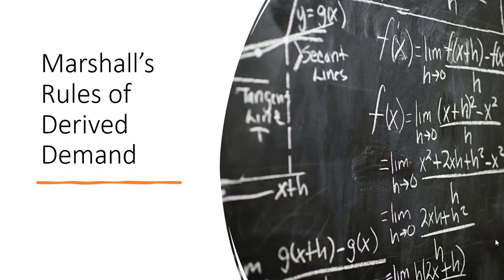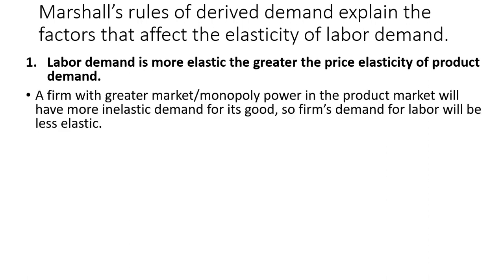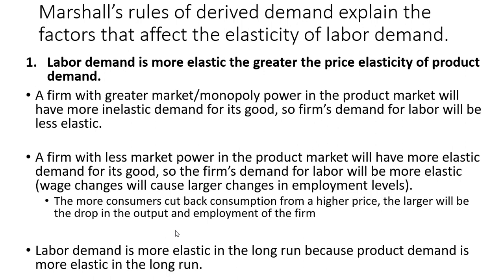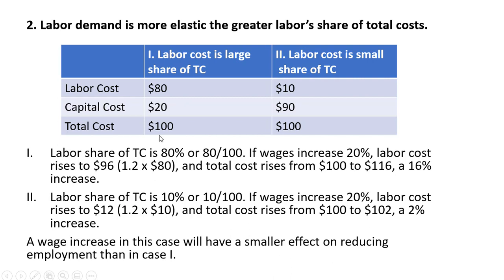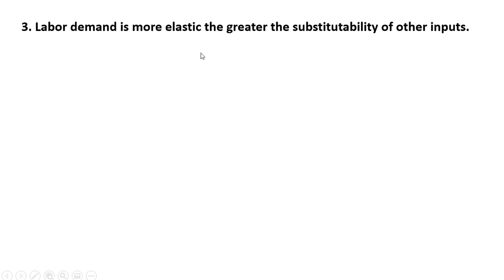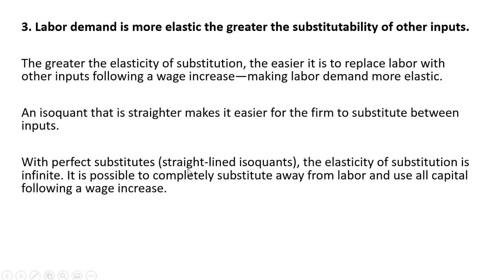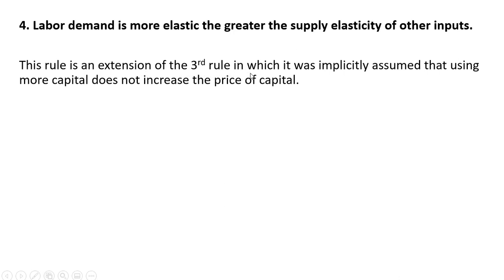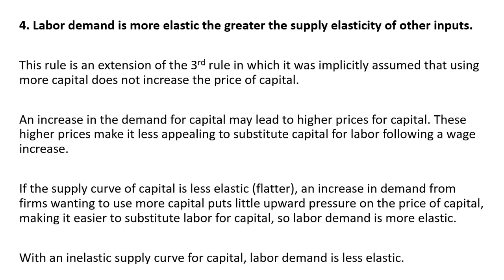Marshall's Rules of Derived Demand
A look at Marshall's (or Hicks-Marshall) rules of derived demand and the factors that affect the elasticity of labor demand.